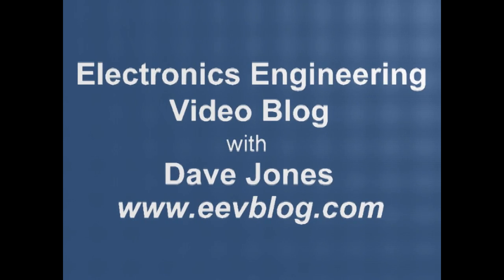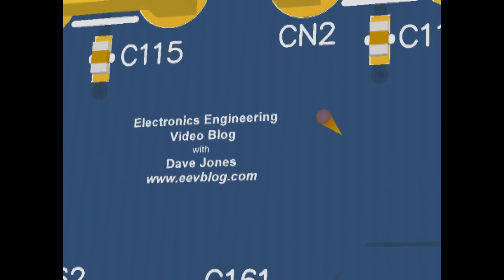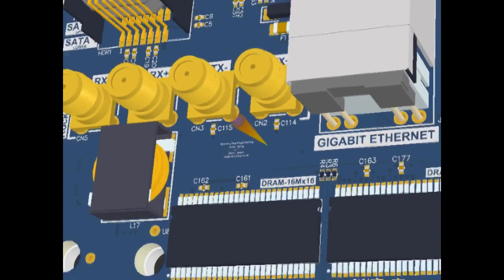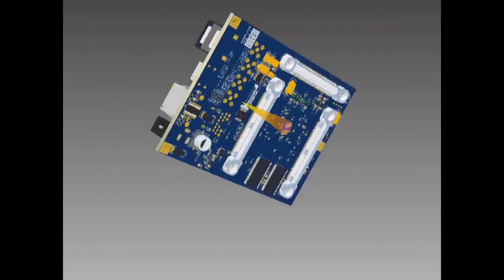EEVblog #96 - The TI LaunchPad MSP430 Development Board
Drive-Time. Dave rants randomly about TI's bold new entry into the hobby/hacker/maker market with the $4.30 MSP-EXP430G2 Evaluation Board, and what it's got to do with the Arduino